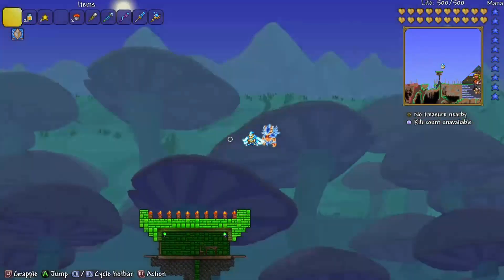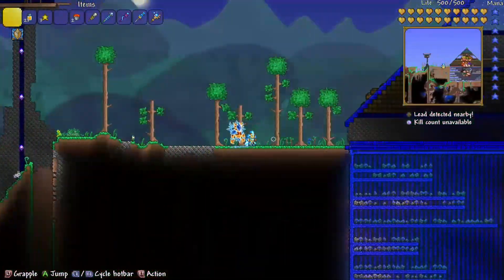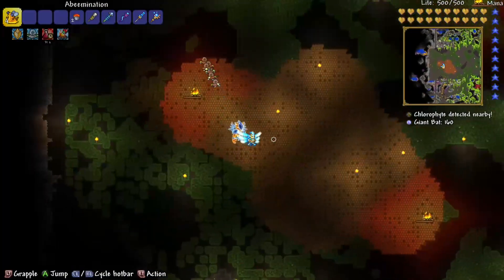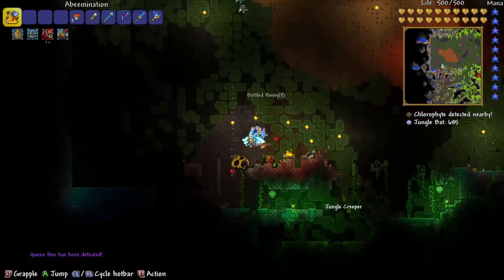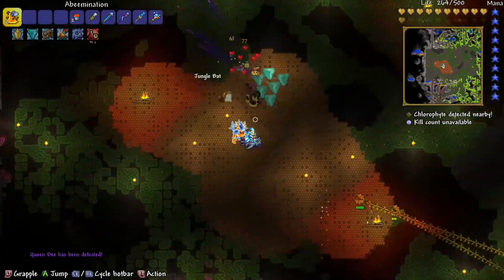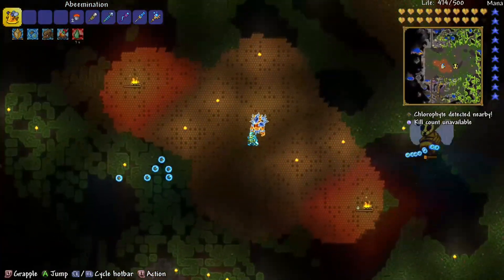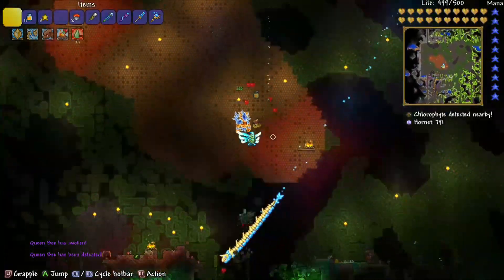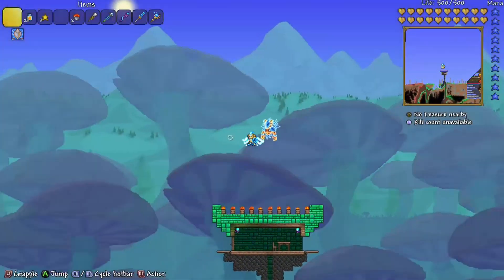Terraria SUMMONER class /weapon tier list (preparing for 1.4 !!)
Tier list of 5 top summoner weapons in my opinion

Comment if you have any video suggestions